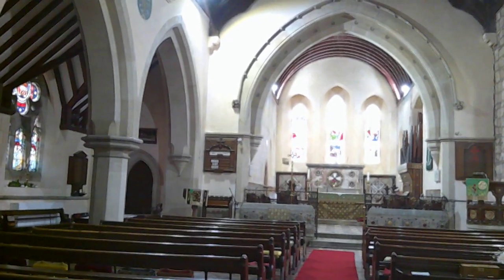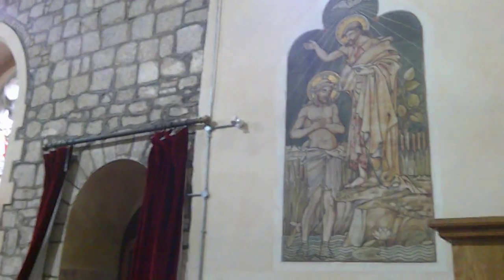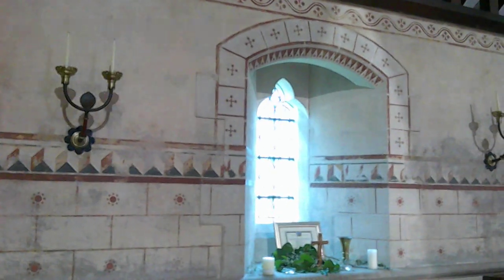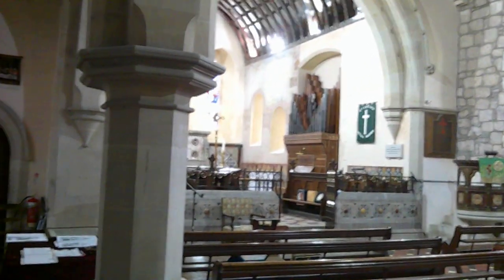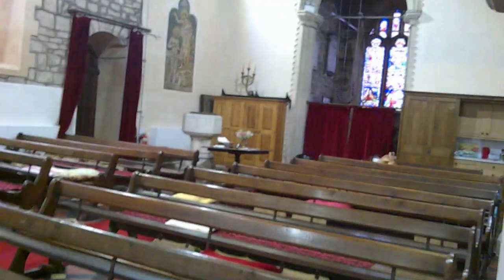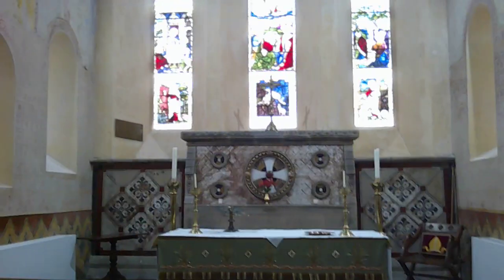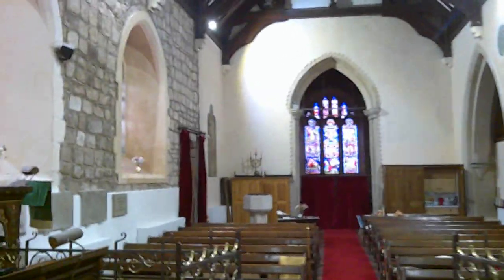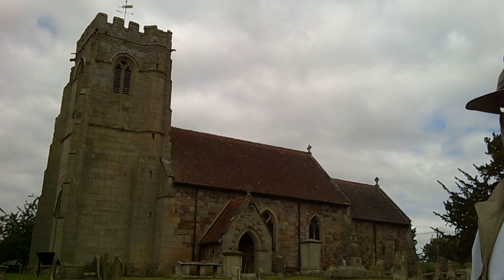Shropshire Churches: St Lucia's, Upton Magna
From the Romans to G. E. Street, to today! The church of St. Lucia, Upton Magna, was built from salvaged materials from the Roman city at Wroxeter, rebuilt by the Normans, and enlarged by G. E. Street in the 19th century. Recent restoration has brought it back to something like its Victorian splendour.